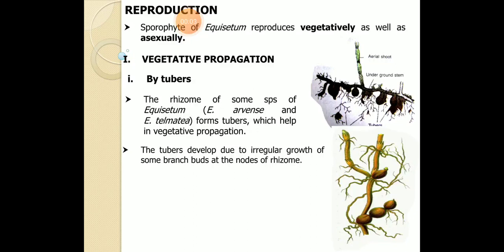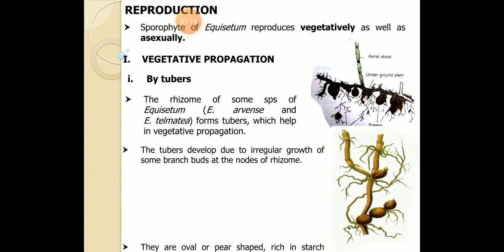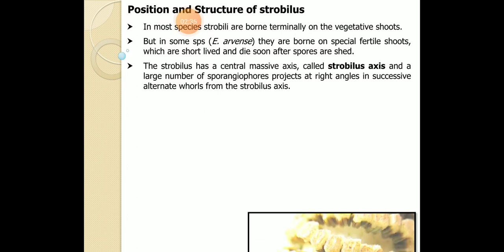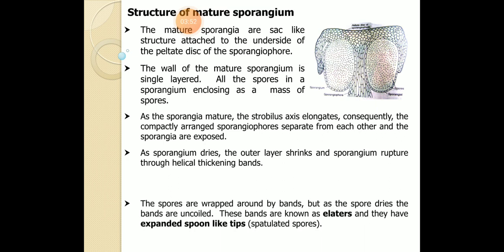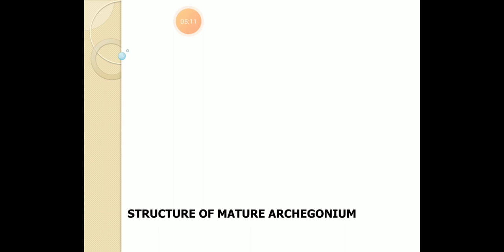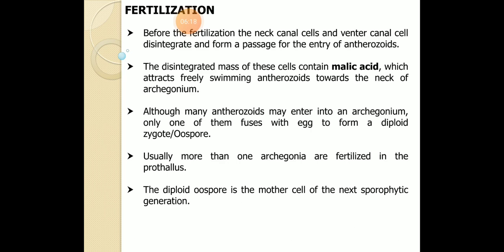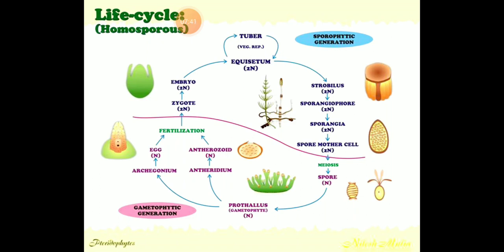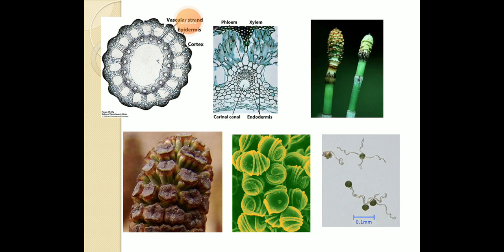II B.Sc : Botany Equisetum Reproduction lecture by Dr. Vinayaka K. S